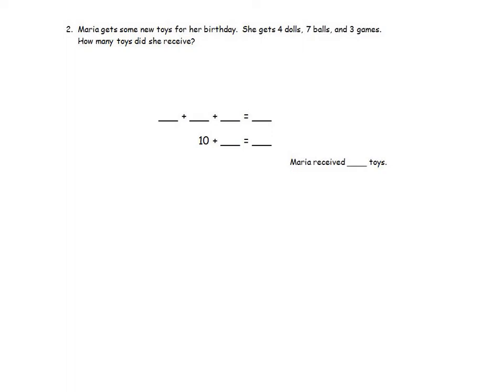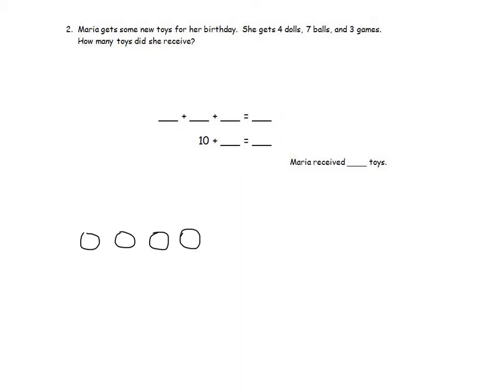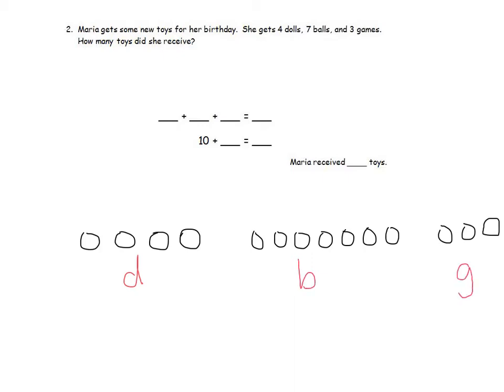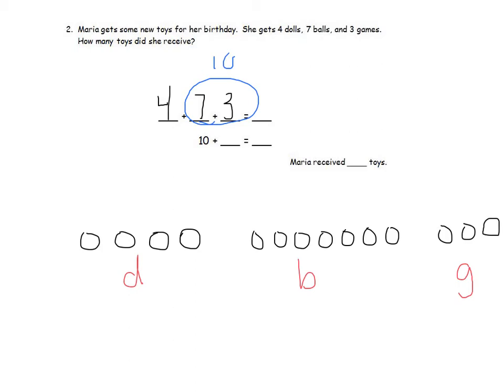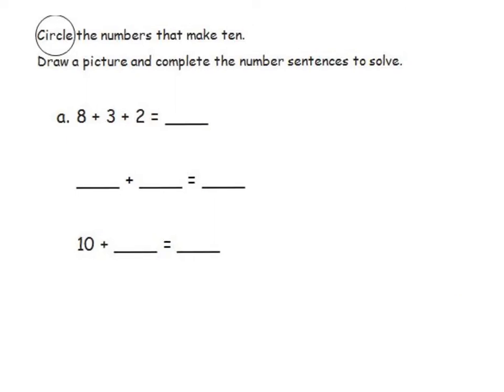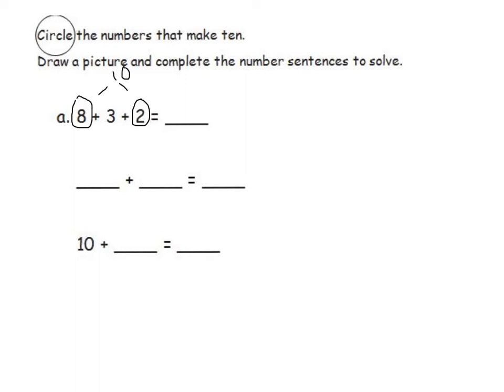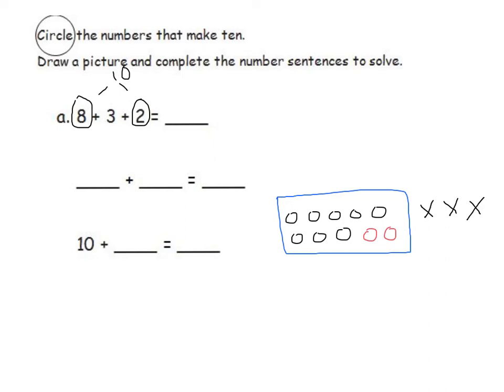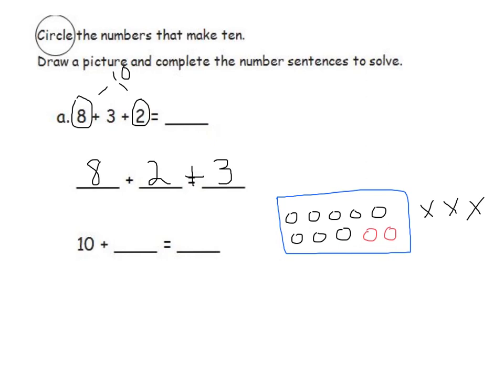Grade 1, Module 2, Lesson 2, Exit Ticket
Objective:
Use the associative and commutative properties to make ten with three addends.